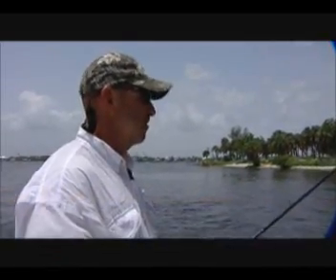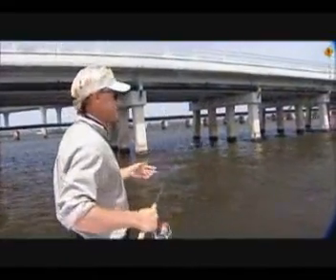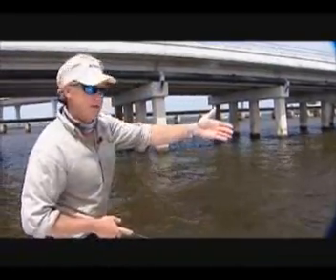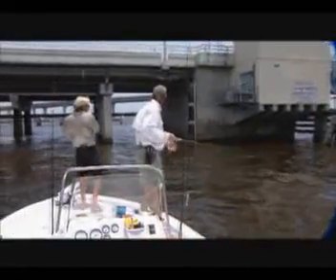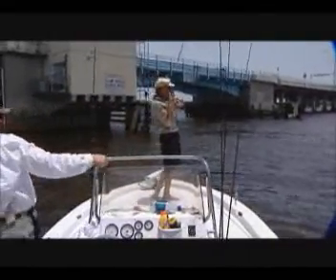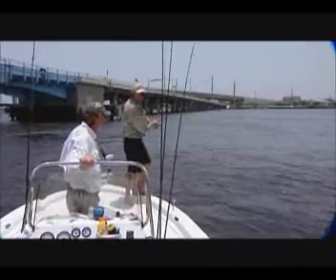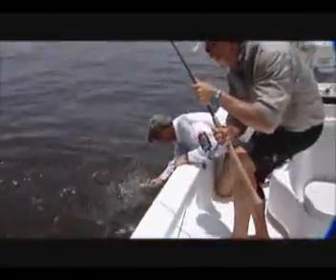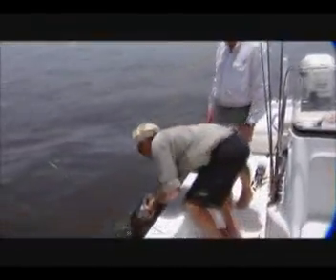robalo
fisgando robalos na Flórida